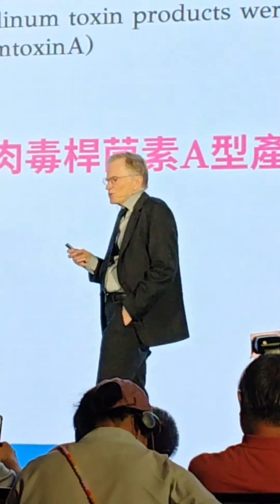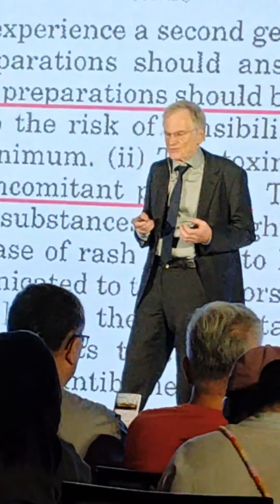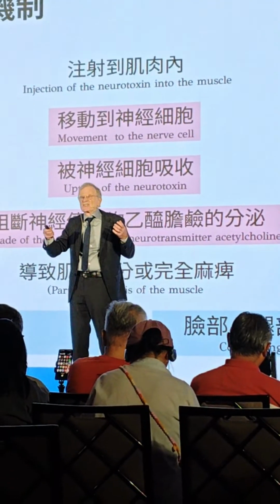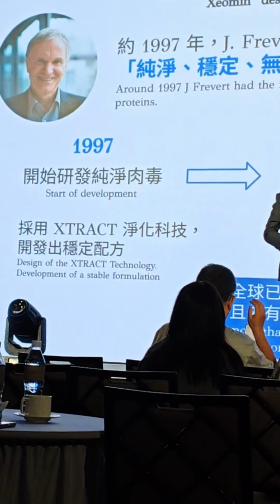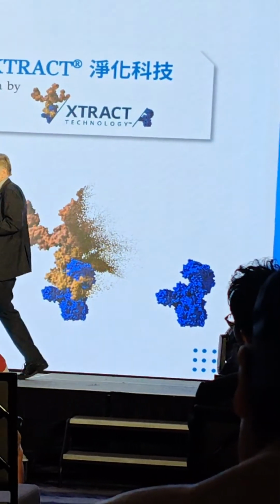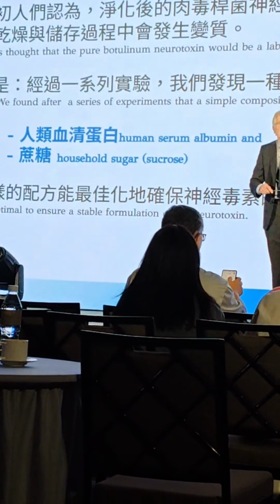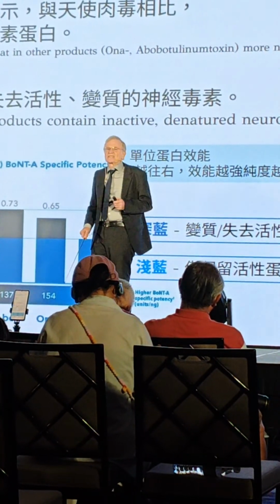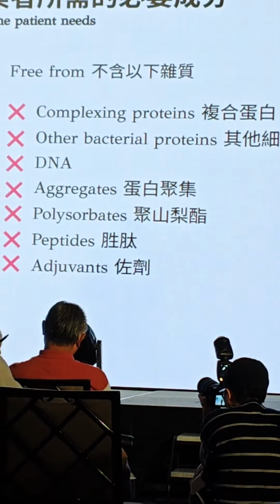直播！天使肉毒發明之父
當 25 歲就開始醫美，Z 世代將療程視為長期投資，醫美正式邁入「長跑保養」時代。隨著療程更早、更頻繁，求美者不再只追求立即修飾，而是希望維持最佳狀態，追求穩定可預測的長效結果。中華民國美容醫學醫學會常務理事王修含醫師提醒：「醫美肉毒在高頻施打趨勢下，產品『純淨度』已成為影響每次效果的關鍵指標。」

作為全球唯一純淨0%雜質的 Xeomin® 天使肉毒，暢銷於歐美及全球80多個國家，並於今（9/22）歡慶在台上市十週年！發明者 Dr. Juergen Frevert 在 1990 年代首次證實肉毒抗藥性的存在，改變了醫療與醫美領域對肉毒桿菌素的安全定義。皮膚專科曾繁聞醫師也提醒：「一開始就選擇純淨肉毒，遠勝事後補救。」

Xeomin® 天使肉毒運用德國專利 XTRACT® 淨化科技，去除傳統肉毒桿菌素中的複合蛋白與細微雜質，不刺激身體的免疫反應與抗藥性，只保留達成效果需要的核心毒素，作用部位精準、起效快、效果穩定，以「純淨＝次次有效不衰」回應肉毒保養化需求。

同為今年新婚的連晨翔與大元，首度同框擔任Xeomin®天使肉毒一日大使，分享各自保養心得：不論是首度嘗試的「初體驗派」，或是把肉毒列入例行保養清單的「保養前輩」，兩人共識一致：「只有純淨成分的肉毒，才能讓美麗無須冒險，工作與生活都安心。」

你用的肉毒夠純淨嗎？

Z 世代 25 歲就踏入醫美人生，一生累積恐超過百次療程，更應重視成分先決！

當Z世代興起預防式抗老，近四成求美者的首次肉毒治療落在 25–34 歲，治療動機趨向緊緻輪廓線條、讓外表看起來更年輕。這代表醫美已不再只是解決既有困擾，而是被新世代視為長期投資，開啟「長跑保養」時代。中華民國美容醫學醫學會常務理事王修含醫師指出，若 25 歲開始施打肉毒持續到 60 歲，一生可能累積上百次療程、數千單位劑量，傳統肉毒若未做到成分純淨化，容易引發身體免疫反應，將直接影響每一次的施打效果。尤其 Z 世代常見保養療程，如咀嚼肌、肩頸等大肌肉區域，或皮內注射改善膚質，劑量更高，免疫風險不容忽視。然而，多數消費大眾仍未意識到不夠純淨的肉毒可能是效果下降的主因。他強調，肉毒的「純淨度」是目前醫美日常化時代下，求美者與醫師都應該開始關注的安全標準：只保留有效成分、避免不必要雜質，才能確保「次次有效、長期安心」。

80%肉毒使用者在 3 次施打內出現效果下降！別因為選擇錯誤，讓自己成為「越打越沒效」的一群

根據CMRI美妝行銷總研於2025年6月公布的「抗老保養態度與行為」消費者調查中指出，超過 7 成的求美者將醫美安全性視為首要考量，65% 在意效果是否符合期待。但卻有高達 8 成的肉毒使用者在 3 次療程內就遇到效果下降。德國免疫學博士 Dr. Michael Martin 指出，肉毒桿菌素只有核心毒素是達成治療作用的必要成分，若製程中殘留複合蛋白質與其他雜質，免疫系統可能將其視為外來物，引發抗體反應，累積下來可能導致療效逐漸下降，甚至產生「施打疲乏」現象。科學家與天使肉毒的發明者Dr. Juergen Frevert在台灣上市10週年的現場分享，90年代初首次證實肉毒抗藥性存在，並在無數次實驗後，以「純淨」為肉毒桿菌素的最高標準，研發出0%雜質的Xeomin® 天使肉毒。

凝境美學診所院長曾繁聞醫師自10年前在台上市以來即使用Xeomin®天使肉毒。他指出，臨床上「越打越沒效」並非空穴來風。可能原因包含長期使用含雜質的肉毒產品，由於效果逐漸下降，往往導致求美者在短時間內反覆補打，甚至在同一部位需要施打越來越多劑量。例如改善膚質需施打於免疫反應敏銳的真皮層，若使用含有雜質的肉毒素，可能提高抗藥風險，一旦產生抗體，只能等待多年後由身體自然代謝。因此，他在臨床上更加重視產品的純淨度，曾醫師提醒：「一旦出現抗藥性，即使更換品牌或改變施打部位，也難以改善，唯一的方法就是漫長等待自然代謝。與其事後補救，不如事前預防，我建議第一針就選擇 0% 雜質的天使肉毒。」

成分革命！唯一淨化型肉毒，「Xeomin®天使肉毒」以「純淨」為肉毒重新定義，長跑保養就應該次次有效！

Xeomin®天使肉毒自2005年問世以來，累積發表超過466篇學術文獻，以及全球超過450萬人體驗、1800萬瓶的保養臨床實證。通過美國FDA、歐洲EMA與台灣TFDA核准，採用德國專利 XTRACT® 淨化科技，製程只保留具治療作用的核心活性神經毒素，去除導致肉毒越打越沒效的複合蛋白與雜質，有效降低免疫系統負擔，使其更適合重視效果安全自然的求美者。

臨床研究顯示，純淨型的Xeomin®天使肉毒不僅能在2-4天內快速有感，更能做到精準施打、自然不僵的美感，效果維持4-6個月。長期追蹤發現，持續治療長達8年的49位患者中，均未出現抗藥性案例，實證長期施打仍然次次有效，治療滿意度高達96%。皮膚專科曾繁聞醫師指出：「Xeomin®天使肉毒的純淨成分，才能做到臨床上的精準預測與穩定成效，成為保養長跑時代的選擇新標竿」

演員的上鏡保養自律術！「初體驗」連晨翔 x 「保養前輩」大元　揭密職場順遂保養心法

對鏡頭工作者而言，關鍵不是「換一張臉」，而是維持好狀態的同時，更要自然、表情可控。連晨翔定情的新作《舊金山美容院》，讓他因戲增胖21公斤、發現再瘦回來時，抬頭、皺眉與眼周細紋明顯增加，因此對於肉毒醫美產生興趣。自招對醫美不熟的他，尤其害怕打完臉會不自然、影響演員上鏡表現。此次合作，了解到天使肉毒的特色就是安全「0%雜質」、擴散小、自然可控，才願意將初體驗獻給Xeomin®天使肉毒。連晨翔認為「我不會拿自己的臉當實驗室，第一針開始就該選最安心的，不與品質妥協。呼籲大家在保養前了解成分與風險，才是對自己負責。」

近年好消息頻傳、無論是在戲劇表現或感情都令人稱羨的大元，則是定期小臉維護派，表示為修飾臉部線條，將肉毒列入長期使用的「上鏡保養清單」。她坦言早期缺乏成份亦曾遇到劑量或位置施打不對導致表情僵滯，笑稱自己命中肉毒抗藥，從醫師建議的自評項目中發現可能命中好幾個抗藥風險因素，讓她從此更加在意成分與醫師選擇：「現在不只在意好不好看，就像保養品一樣，更在乎成分與安心感，要選擇10年後還持續有效的產品。只有純淨型的Xeomin®天使肉毒，能夠做到保養次次有效。」她也分享，除日常維持，婚禮、作品宣傳、紅毯前都會提早安排，更直言只推薦最乾淨、最安心的肉毒給身邊朋友。

肉毒效果打折扣？皮膚專科醫師攜手呼籲「遠離肉毒雜質」，肉毒抗藥性小測驗上線

對於肉毒抗藥性如何辨識？莫氏醫學美容宣布推出「肉毒桿菌素抗藥性自評表」線上問答，以5個徵兆自我小測驗幫助求美者及早自我判別風險與修正保養策略 —  勾選項目越多，風險越高。

1.效果沒有以前好/完全沒有效

2. 同一部位打到後面劑量越打越多

3. 不到3 個月就要回去補打

4. 常常換不同品牌施打

5. 從來不問施打的肉毒品牌/成分

中華民國美容醫學醫學會常務理事王修含醫師並以韓國政府已將「純淨成分」放入肉毒衛教手冊警語為例，倡議醫美也應該從「結果導向」走向「知識導向」，呼籲政府端訂立業界標準規範，讓成分、風險警語、禁忌症與常見副作用等供民眾查驗了解；診所端也可主動接露品牌與產品成分純淨度；消費者就診時，主動了解保養療程內容，是否有TFDA許可字號、產品來源與成分，以及長期治療計畫與風險。

新醫美世代，求美者不再被動，而是有知情與選擇權的主體。醫師、品牌與消費者三方建立起健康溝通與選擇的基礎後，才是醫美市場邁向專業、安全、長期可持續的關鍵。